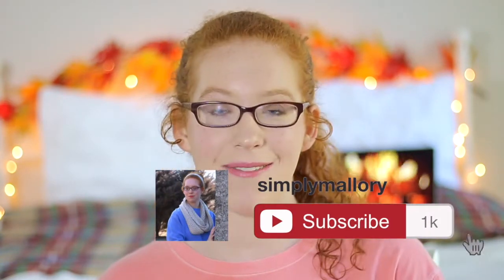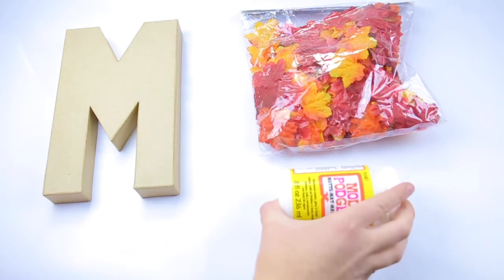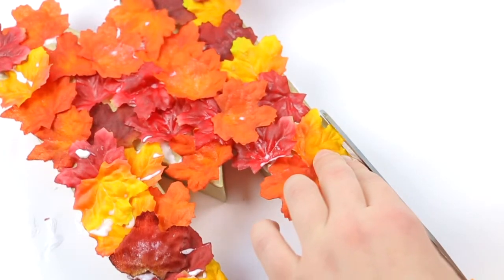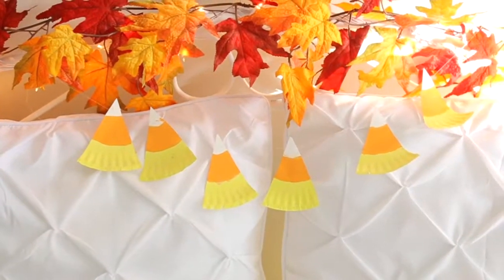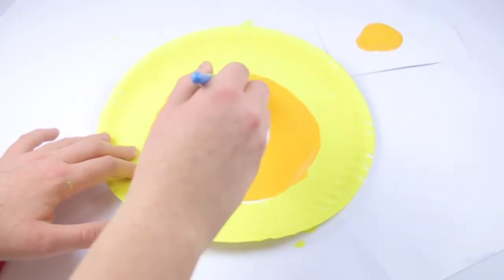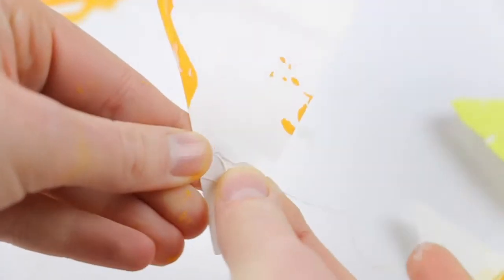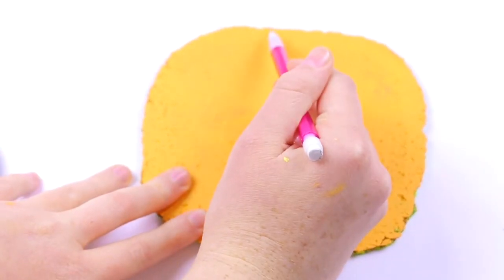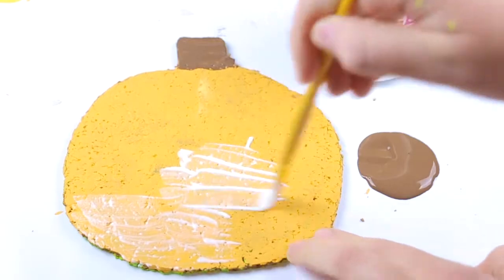DIY Easy + Cheap Fall Room Decor Ideas 2017!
hey guys! today i will be bringing you guys my first fall video of this year, and i am SO excited for you guys to see it!! today i will be showing you some DIY fall room decor ideas for 2017, and make sure to let me know which was your favorite!! these fall room decor ideas will for sure make your room feel cozy for the fall time! let me know what other fall videos you guys are interested in seeing on my channel!
things i use to film and edit:

camera: Canon 70d
lens: either the Canon 18-135mm or the Canon 50mm 1.8
editing software: iMovie

welcome to my channell! my name is Mallory and I make all kinds of videos about life hacks, DIYs, night routines, morning routines, hauls, makeup routines, and more! my favorite thing to do is to make awesome videos and I love sharing them with others!! make sure to subscribe and turn on notifications so you won't miss another video of mine!

current subscruber count: 1,182